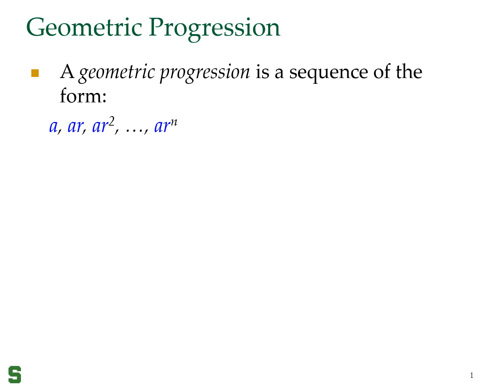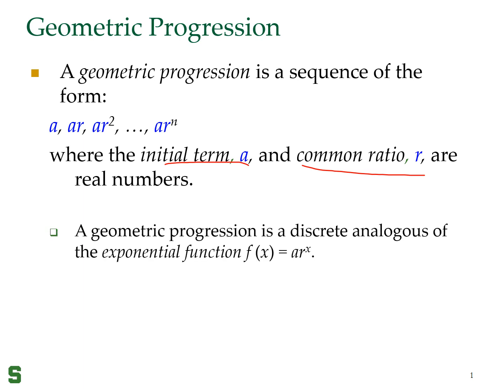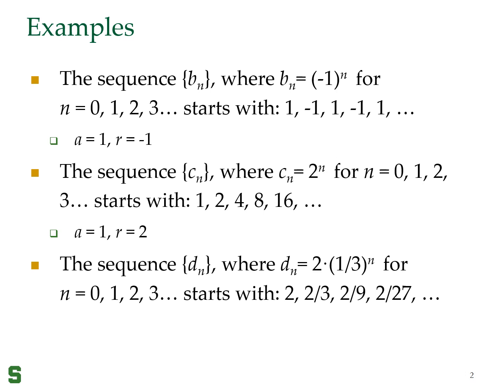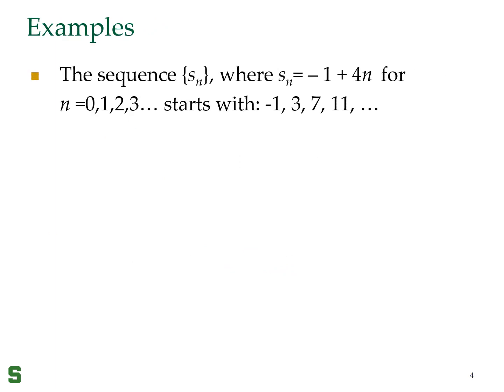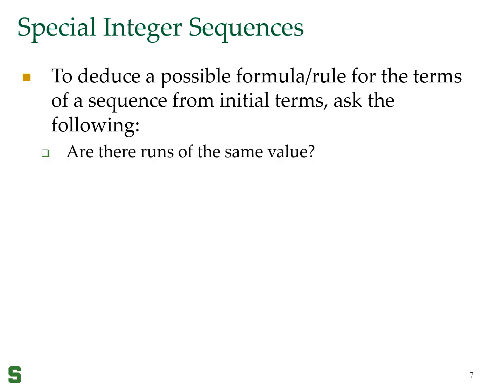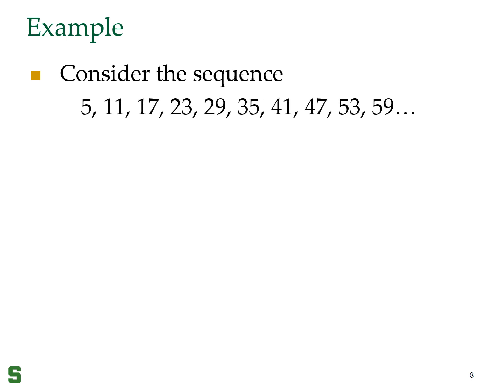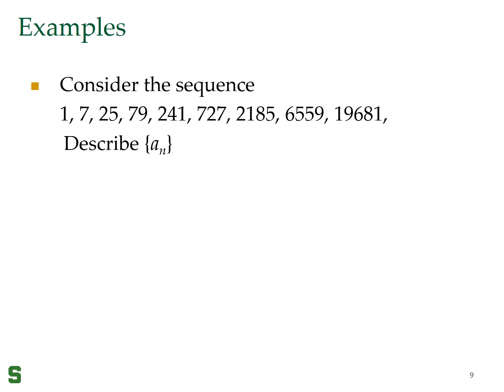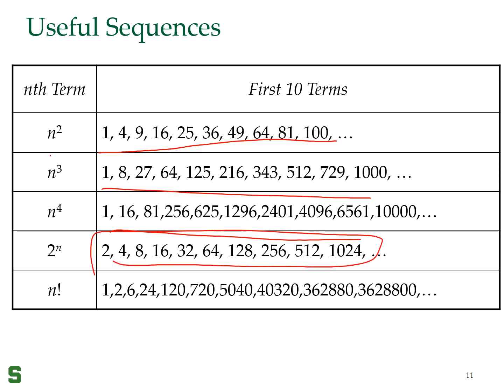22 B Last sequences